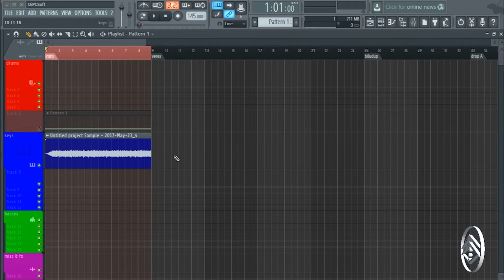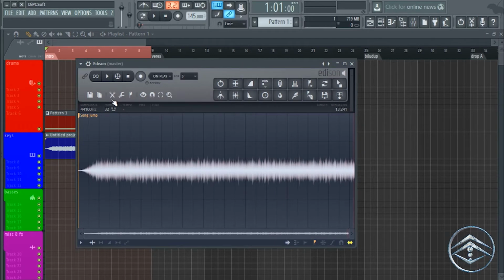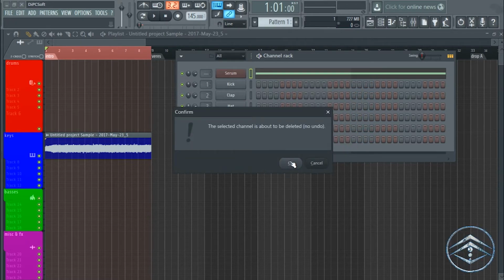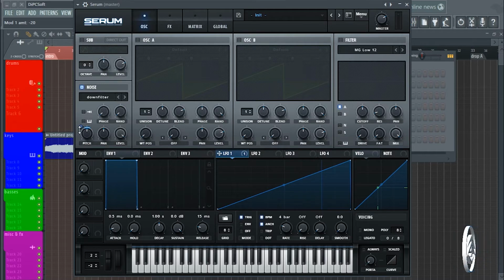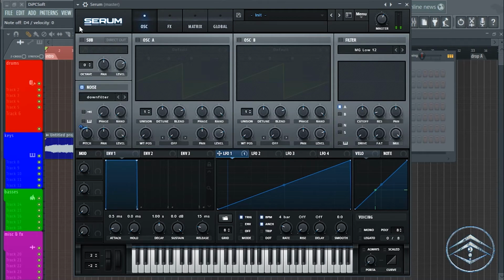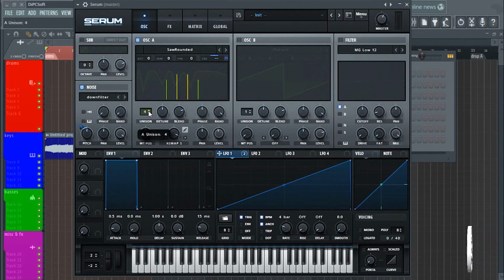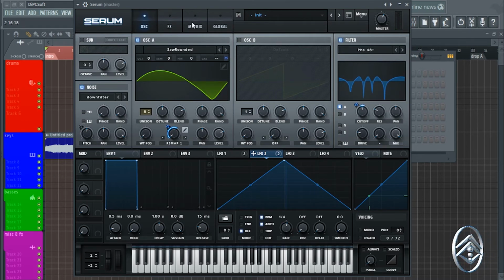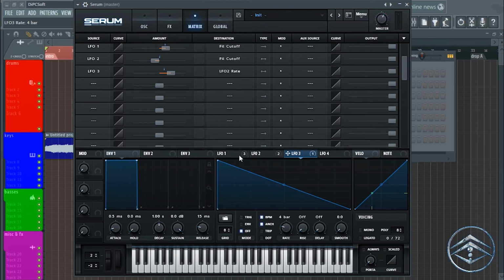DOWNFILTER SOUND IN SERUM TUTORIAL (Free Preset)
Serum tutorial where I show you how to make a DOWNFILTER in serum Perfect for House, Dubstep, Future Bass, Trap,

i also live stream on twitch and youtube every monday thursday and saturday come on by sometime!